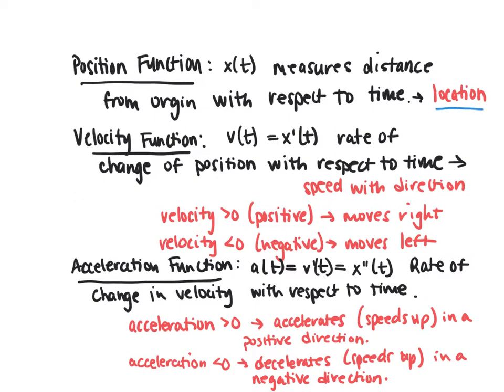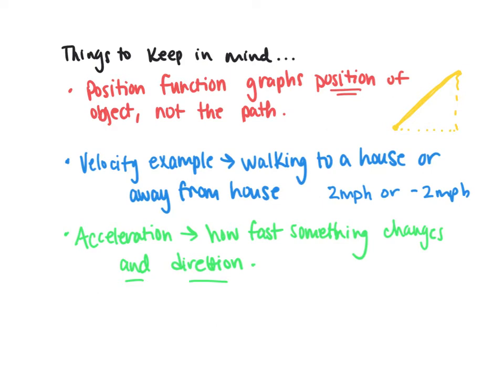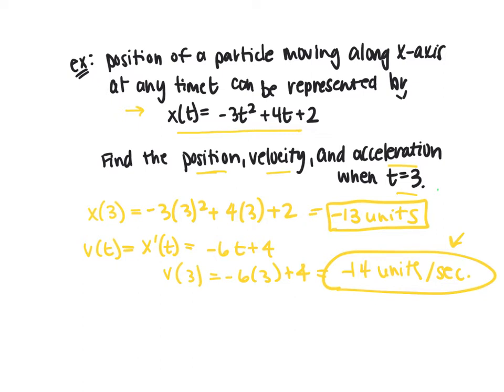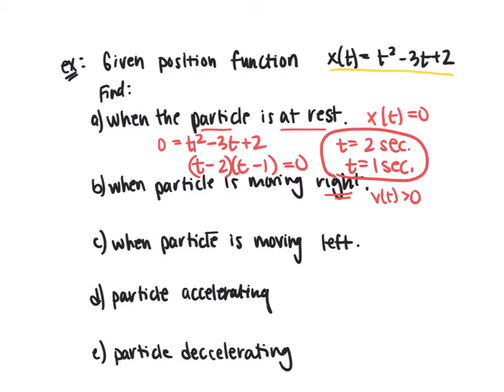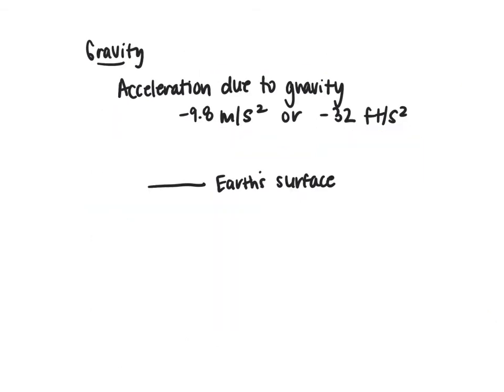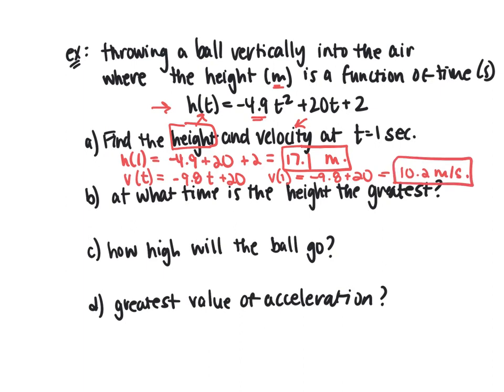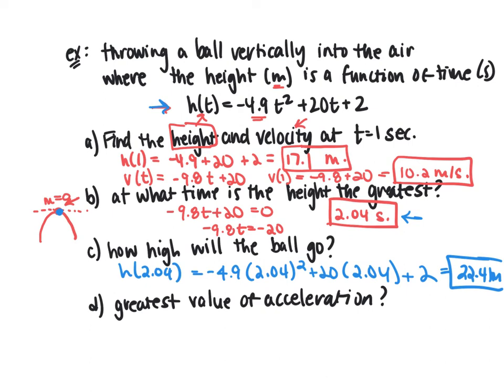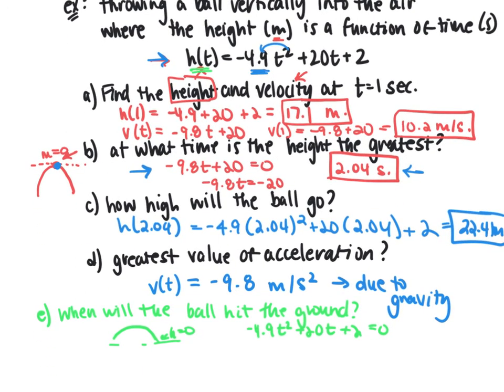L54 Velocity and Acceleration